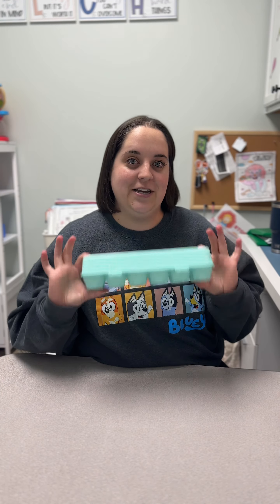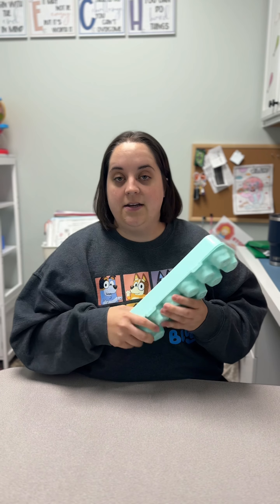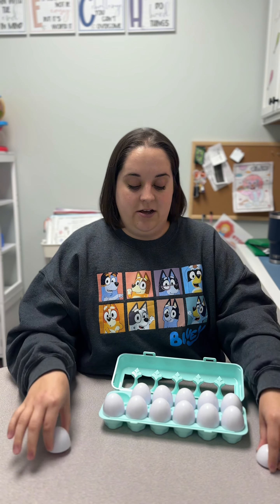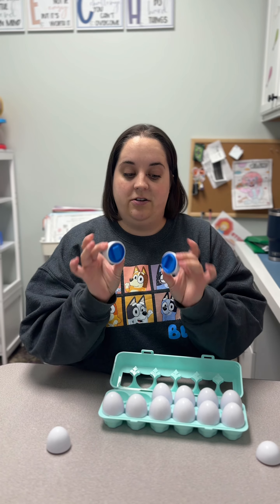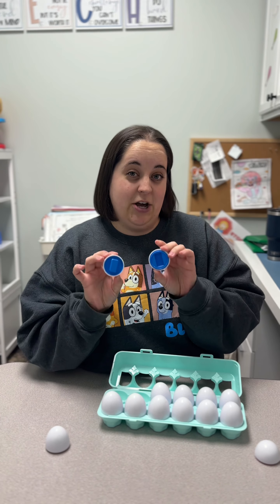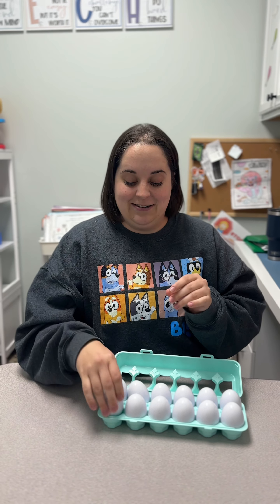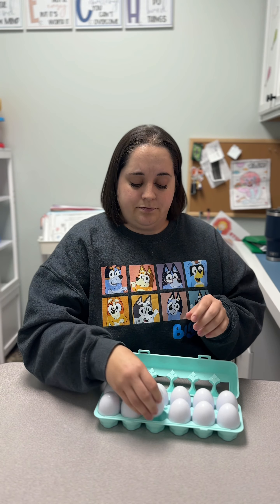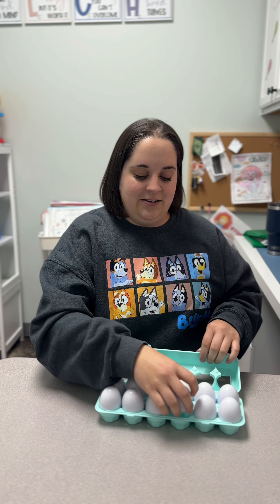Egg-citing Learning: Unleash Fun with Our Therapist-Recommended Matching Egg Set!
Absolutely! Here’s a social media-friendly version:

🎉 IT'S FUN TOY FRIDAY!!! 🎉

Guess what? It's time for another one of our therapist-recommended toys! Today's highlight is the Matching Egg Set! 🥚🌈

This fantastic toy helps with memory matching, fine motor skills, and color & shape identification! Perfect for little hands and curious minds!

And don't forget, Prime Day is coming up in October! 🛒✨